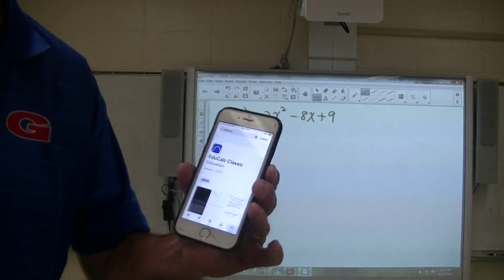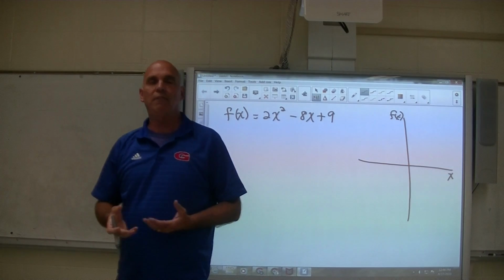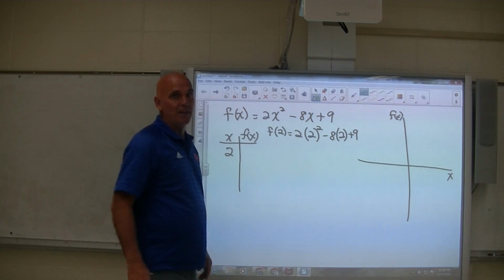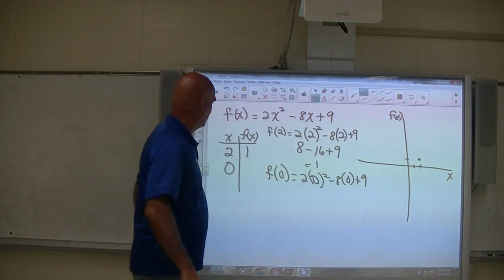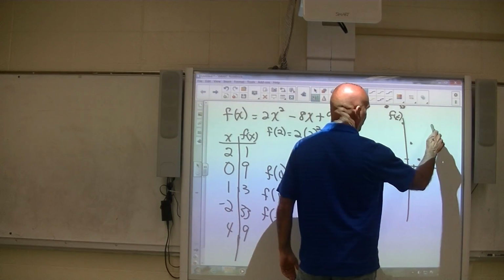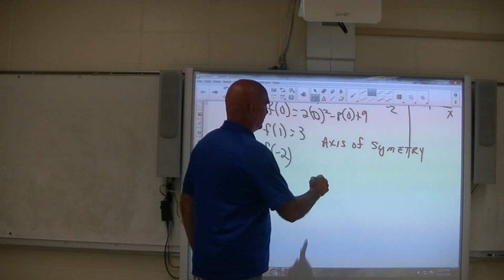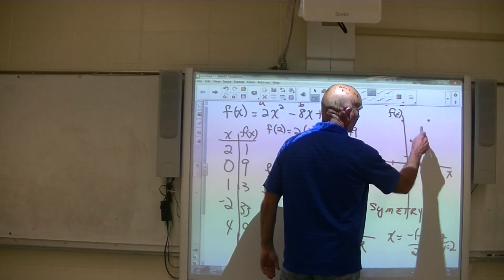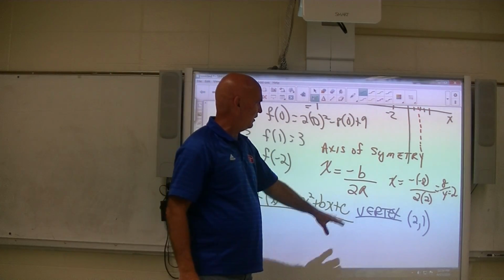Part 1 Quad Equations